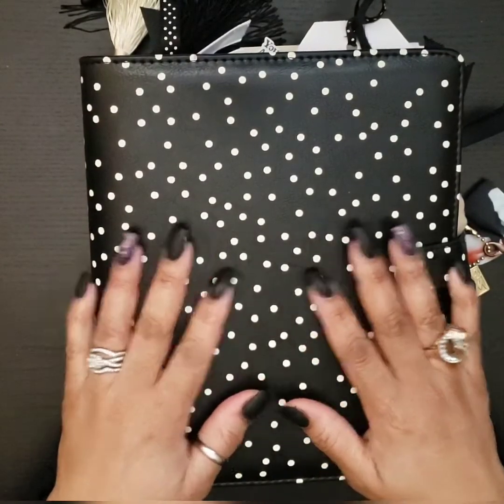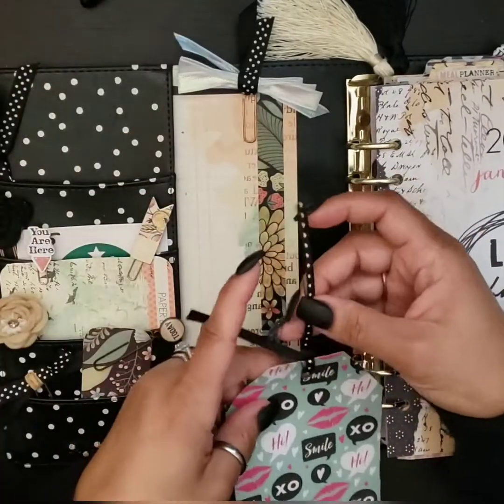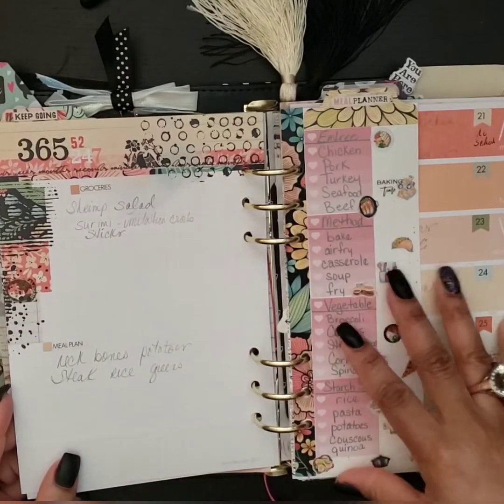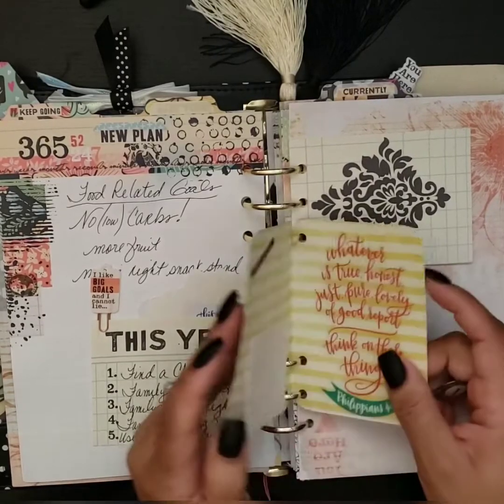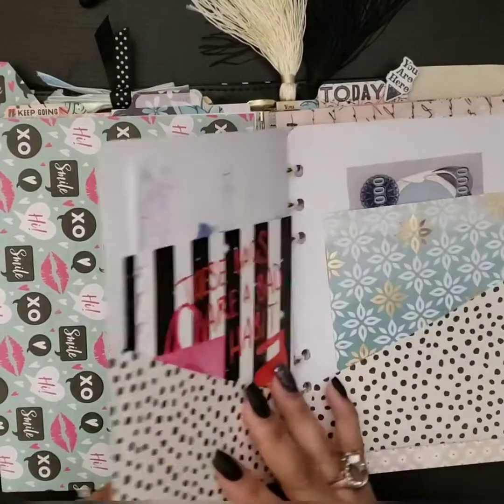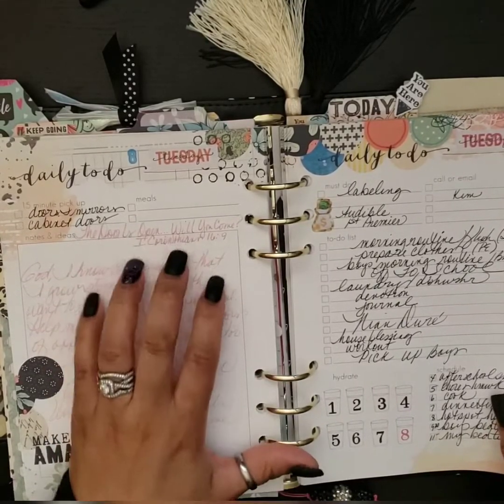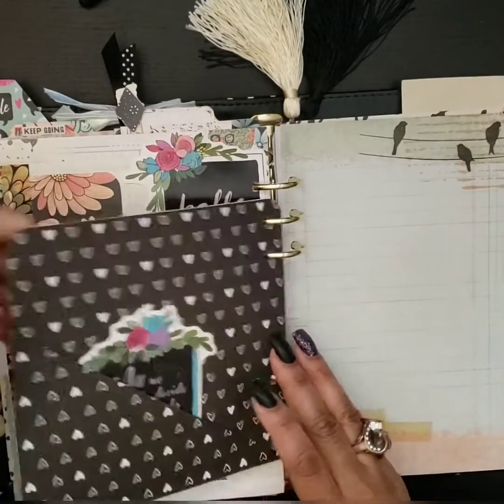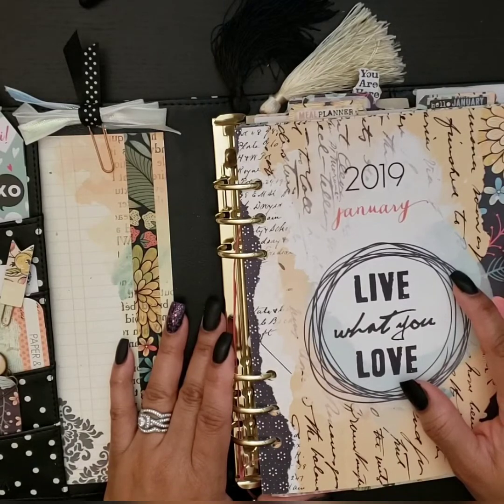Cocoa Daisy in my Carpe Diem Planner, flip thru from January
Look back with me at my January flip thru of my Carpe Diem Black Speckled A5 planner with Cocoa Daisy planner inserts for January 2019 before I deconstruct it. Lol

PaperCrownPlanner
Blingblingplanner
KatkaCreaPlanner
SeptemberWindStudio
UPMNow